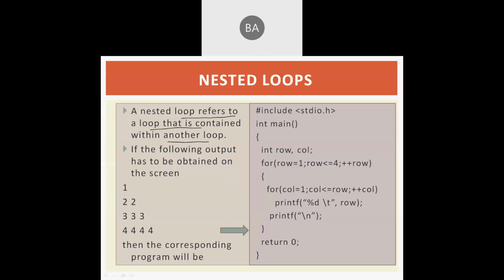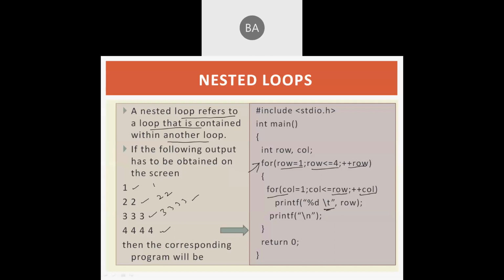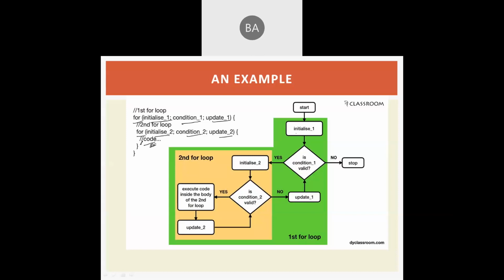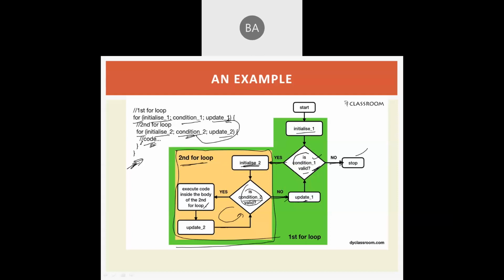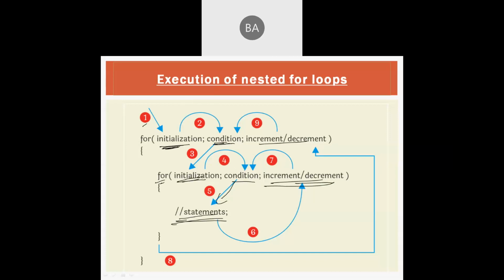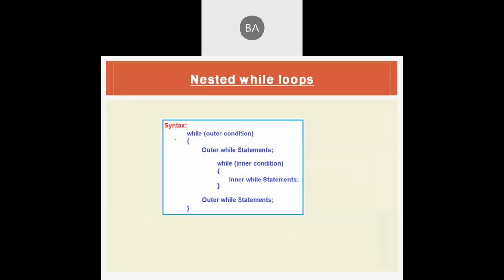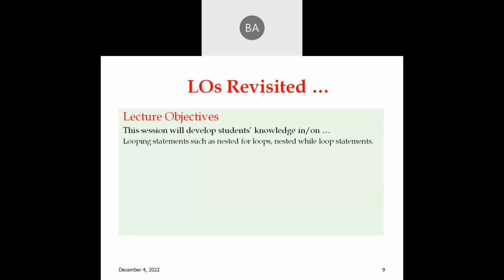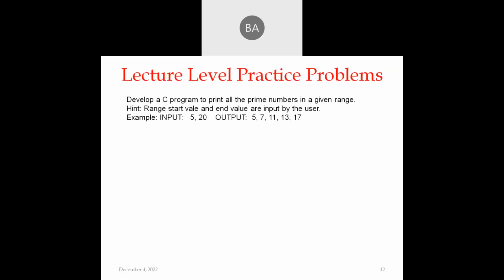PPSC CDT15 Nested Loops